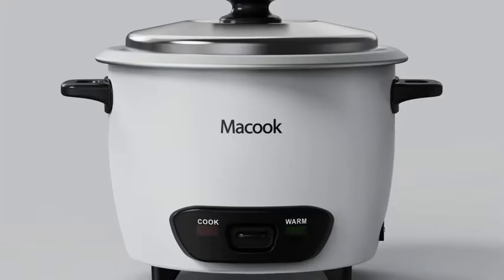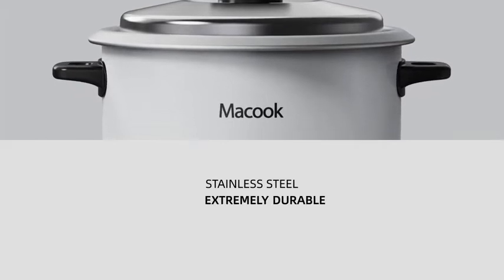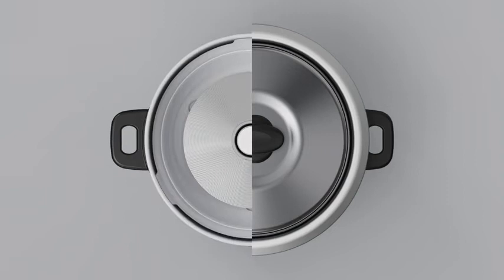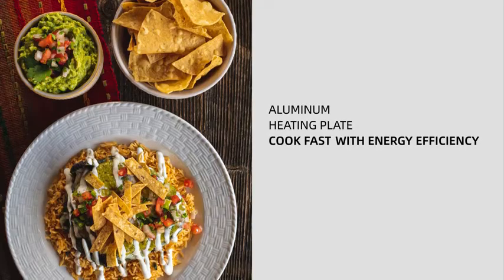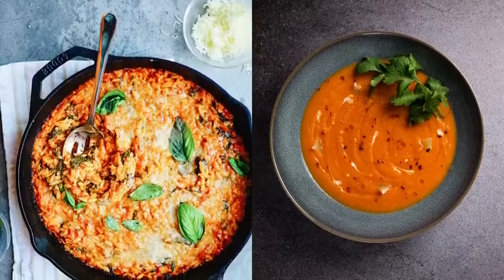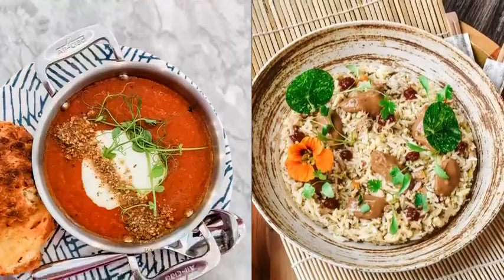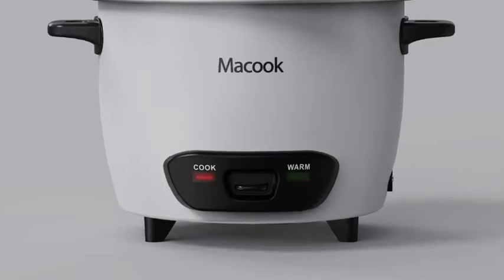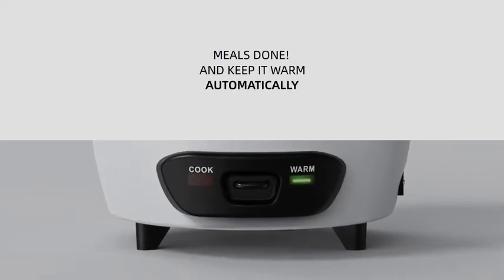Macook Rice Cooker 1.8 Liter 700-Watt, Stainless Steel Automatic Keep Warm Electric Rice Cookers2022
Macook Rice Cooker 1.8 Liter 700-Watt, Stainless Steel Automatic Keep Warm Electric Rice Cookers, 2022 Models Portable Energy Saving Rice Cooker, with 2 Cooking Pans and Extra Cooking Plate for Cooking Fluffy Cooking Rice, Curry Rice, Thali, White

【Multifunctional Rice Cooker】New to cooking in the kitchen? It doesn't matter, the ingenious thing about this rice cooker is that it can cook not only curry rice, but also brown rice, assorted curry fresh vegetables, butter chicken, masala chicken curry, curry risotto, and even hot pot, soup, curry chicken,thali, etc no need to buy More appliances. Freeing 5-star chefs from home cooking.
【Capacity】Rice cooker 1.8 Litres, can cook up to 10 cups (around 1.5KG) amount of raw rice, the rice cooker is perfect for family at the range of 2 - 6 persons.
【One-click operation 】Quick and easy set it up and forget it! Prep time is a few minutes (just add water and uncooked rice) and hit the one-touch cook button. Your rice (or side dish) is ready in less than 15 - 20 minutes
【Automatic Keep Warm 】Rice cookers feature new 2022 thermostats to keep food warm, Rice cooker switches to Keep Warm mode automatically once the cooking cycle is completed to keep your foods at perfect serving temperatures.
【Easy to Cook and Clean】Electric rice cooker with the included thickened aluminum inner pot and extra cooking plate, placing the cooking plate inside the inner pot can effectively prevent the rice from sticking to the bottom of the pot, making cooking a breeze. Since the cooked rice does not stick to the bottom of the pan, it is very convenient and worry-free to clean. The inner pot of the stainless steel rice cooker can also be washed in the dishwasher, which is safe and convenient!
【Quality Assurance】The Macook rice cooker's shell and lid are made of 304 stainless steel for durability; its inner pot is made of high-strength aluminium for fast heat transfer and treated with food-grade anodised coating for safe consumption; the anti-dry-burn heating plate is made of ring-shaped aluminium, which features balanced heating and fast cooking; the detachable thickened power cord eliminates ageing caused by long-term use of the power cord.
【Healthier & safer 】All parts of the Macook - rice cooker are made of BPA-free food-grade materials, BIS and FCC certificate approved.